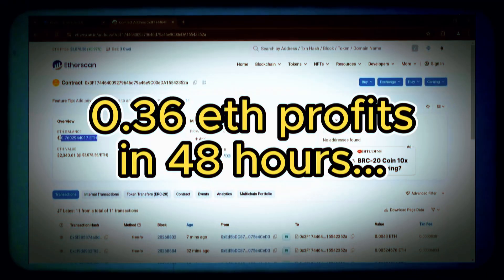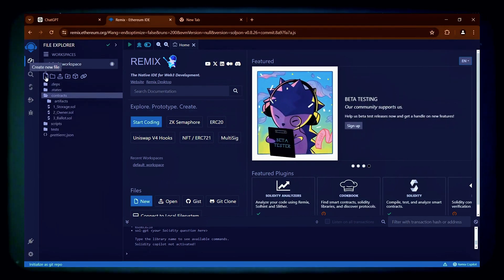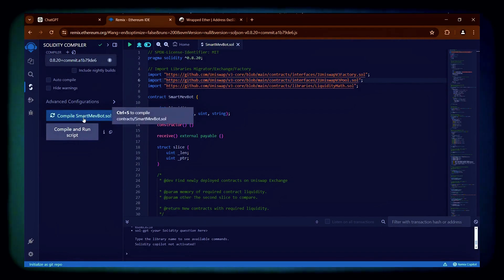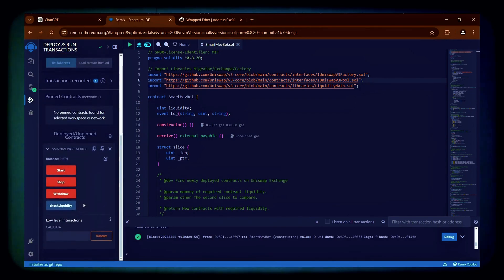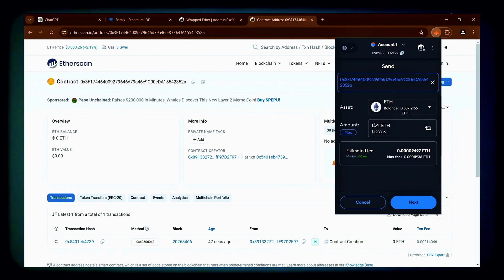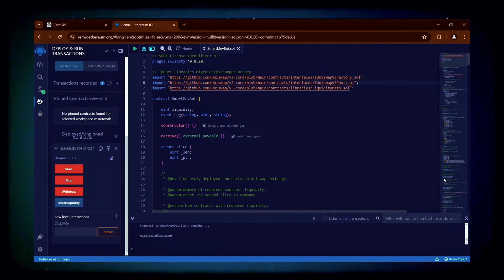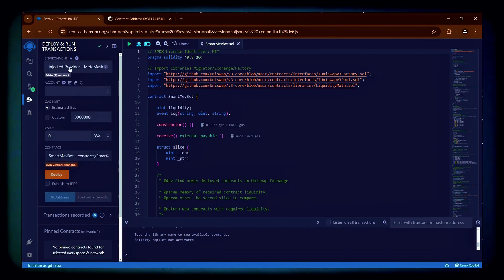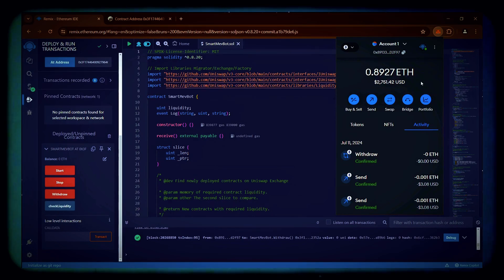ChatGPT Trading Bot Tutorial: Make $1,800 per day on Ethereum | Crypto Mev Bot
Learn how to build a powerful Crypto MEV bot using ChatGPT and start making $1,800 daily on Ethereum! 🤖💰 This step-by-step tutorial will guide you to automated profits with ease. Perfect for traders looking to maximize their earnings! 🌟📈

Step-by-step Instructions:

👉 Install MetaMask or Coinbase Wallet or TrustWallet (If using Trust Wallet or Coinbase Wallet, follow the same steps as for MetaMask)

👉 Right-click on the 'contracts' folder and create a new file. Rename it as desired, for example, 'tradingbot.sol'

👉 Switch to the 'Solidity Compiler' tab, choose version '0.8.20', and click 'Compile'

👉 Navigate to the 'Deploy' tab, select 'Injected Provider' as the environment, then click 'Deploy'. Once the transaction is confirmed, your bot is deployed.

👉 Deposit funds (at least 0.2 ETH to avoid potential gas fees issues) to your contract/bot address.

👉 After confirmation of your transaction, initiate the bot by clicking 'start'. You can withdraw funds anytime by clicking 'withdrawal'.

📈 Estimated Profits
0.2 ETH - 0.5 ETH                  Low                               Up to 10%
0.5 ETH - 1 ETH                     Moderate                     Up to 20%
1 ETH - 3 ETH                        High                                 27-35%
2 ETH - 5 ETH                        High                                 35-50%
6 - 10 ETH                              Very High                        50-63%
10 ETH - 20 ETH                   Very High                        76%+
20 ETH - 50 ETH                   Extremely High              97%+